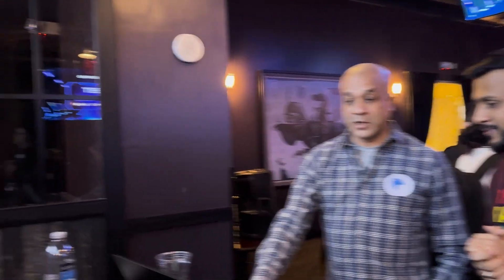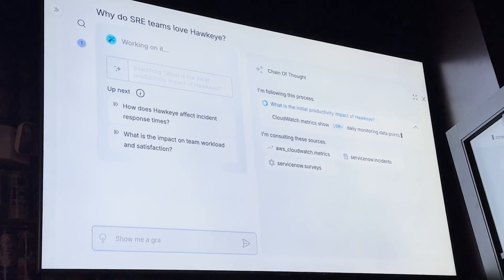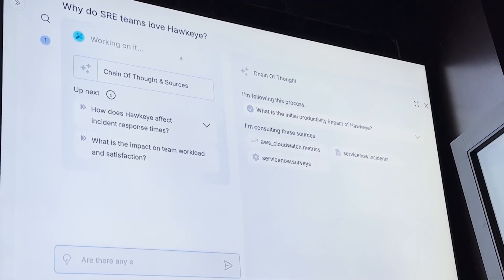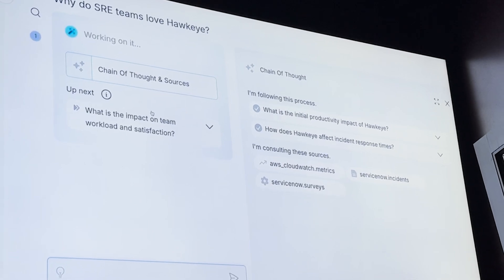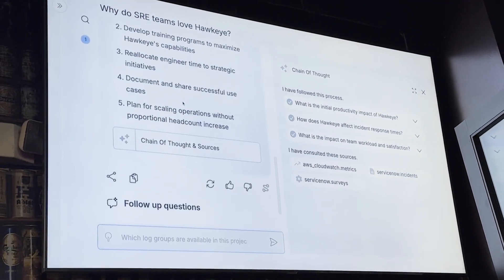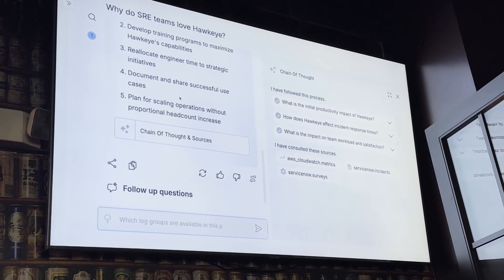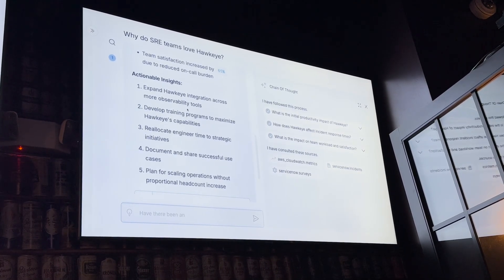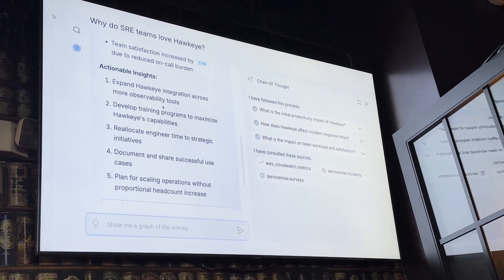How is Hawkeye transforming workflows for SRE teams?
Excited to share a recent episode of The Ravit Show, where I showcased NeuBird.ai’s groundbreaking product launch, Hawkeye! I also had the opportunity to try out their demo, brilliantly explained by Co-Founder Vinod Jayaraman, and later interviewed Co-Founder Gou Rao at the Neubird office to dive deeper into the innovation.

Hawkeye is not just another observability tool; it’s a game-changer for SRE and ITOps teams. Gou shared how they identified critical gaps in existing tools, inspiring them to create a product that simplifies workflows, enhances incident resolution, and ensures privacy and accuracy in telemetry data analysis.

Some key highlights from the interview:

✅ Hawkeye’s proprietary language empowers LLMs to process unstructured telemetry data and deliver actionable solutions with human-like reasoning

✅ Neubird’s commitment to data security and accuracy prevents hallucinations and ensures reliability, a major concern in IT operations

✅ Real-world impact: Hawkeye delivers actionable code blocks at the speed of AI, accelerating incident resolution and reducing downtime

Neubird’s recognition as a Gartner Cool Vendor underscores the industry’s acknowledgment of their innovation. With their GA launch and funding announcement, the future of IT operations looks promising with Hawkeye leading the way.

Thank you, Gou and Vinod, for an insightful conversation and a stellar demo. It’s always inspiring to see how innovative companies like Neubird are reshaping IT observability.

Looking forward to what’s next for Neubird and Hawkeye!